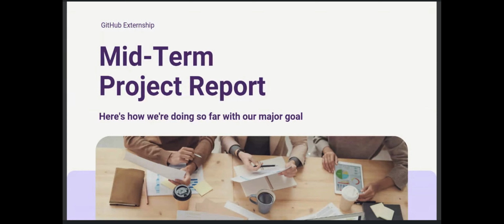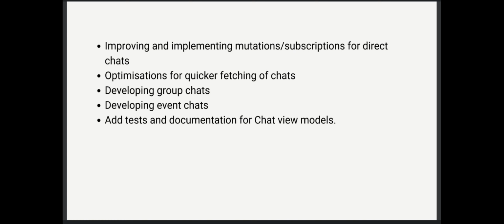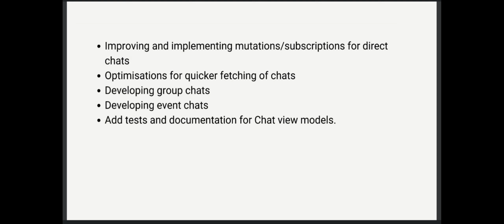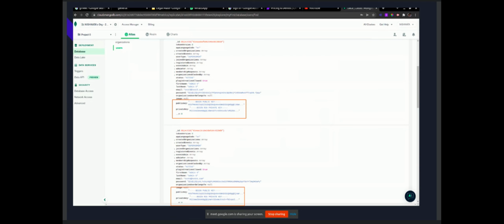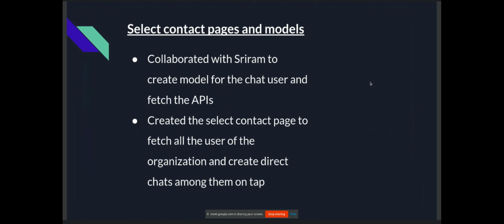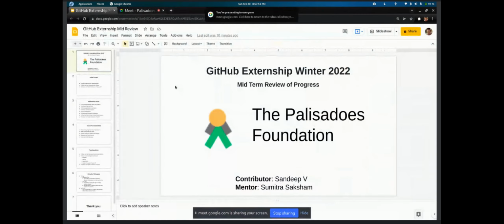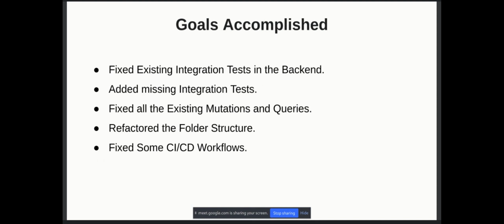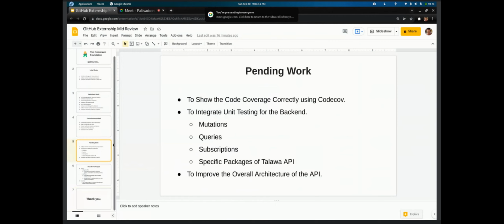GitHub Externship - Winter Cohort: Midterm Evaluatioin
Since 2016, The Palisadoes Foundation has been assisting STEM students to become globally competitive in software engineering. Palisadoes does this by providing new avenues to promote STEM education for university students in under-served communities. The Foundation uses a series of programs aimed at creating increased awareness of their abilities in the global marketplace.

The Palisadoes Foundation was selected as a participant in the 2022 GitHub Externship program run by GitHub India.

GitHub India was created in 2020 to support the third-largest number of active developers on GitHub that was growing 22 percent annually. GitHub supports 73+ million software developers, 4+ million organizations, 200+ million software repositories and is used by 84% of the Fortune 100.

The GitHub Externship is a 90-day fellowship program for third or pre-final year students of GitHub India’s Campus Partner schools. The initiative provides hands-on, collaborative, remote learning with practical experience under the guidance of expert mentors.

Students get to select from a vast variety of Open Source projects managed by various organizations. They get paired with a mentor from participating organizations who will handhold them and review their work on a regular basis.

This is a recording of the mid-term evaluation by our three student participants.

1) Patibanda Sriram - Working on chat support on the Talawa Mobile app

2) Nishnata Debnath - Working on chat support on the Talawa-API backend

3) Sandeep Valpasani - Working on improving our CI/CD workflows and automated testing strategy

Let’s see what they have done.